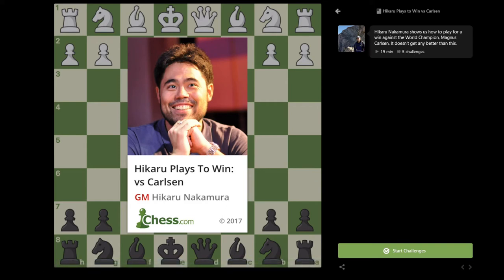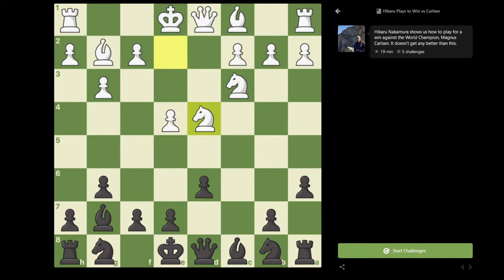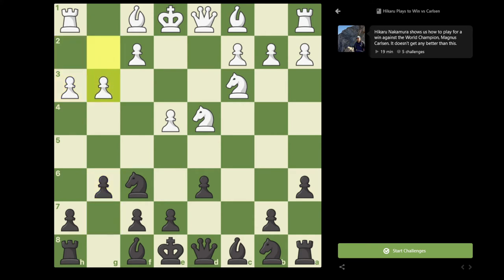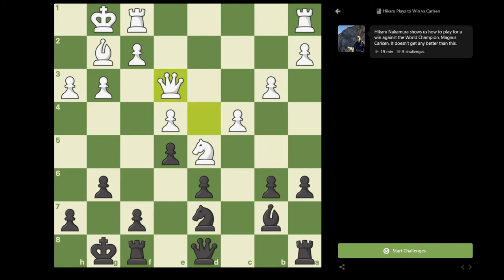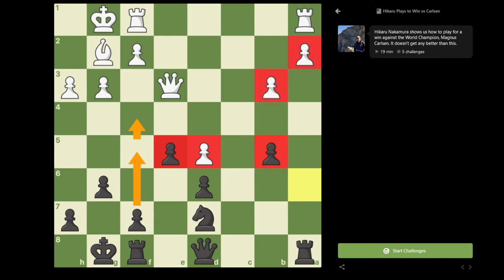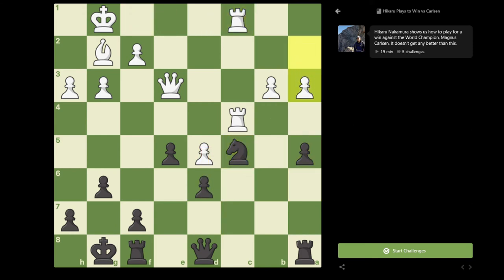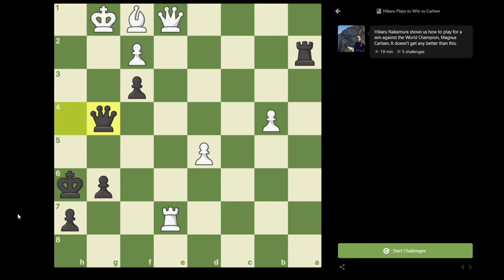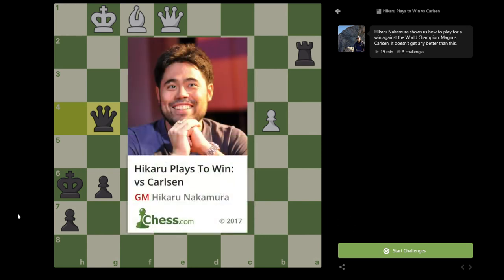GM Hikaru Nakamura Plays to Win vs GM Magnus Carlsen!